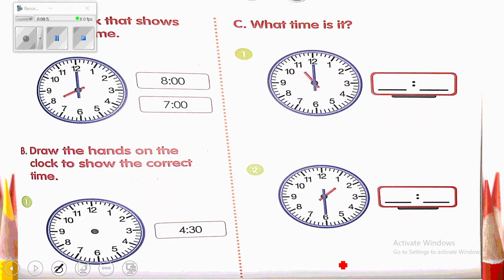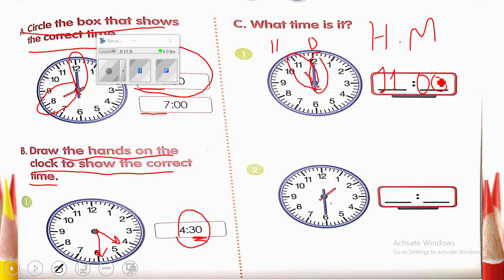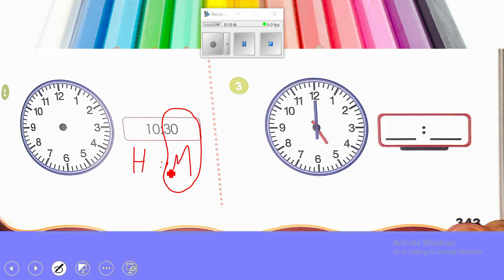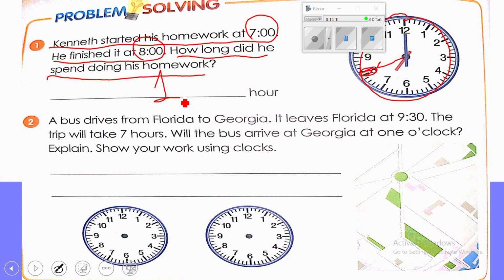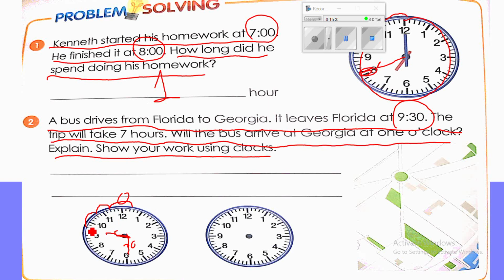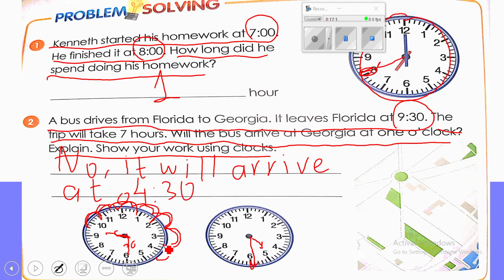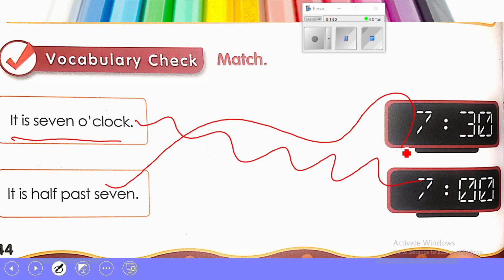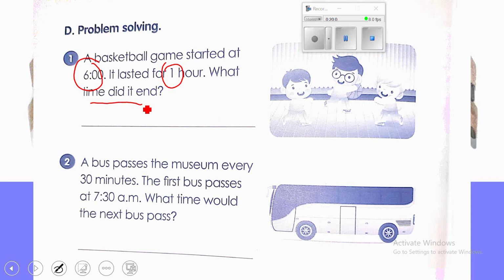grade 1 L6 hour and half hours Ms Noura Hafez part 2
hour and half hour